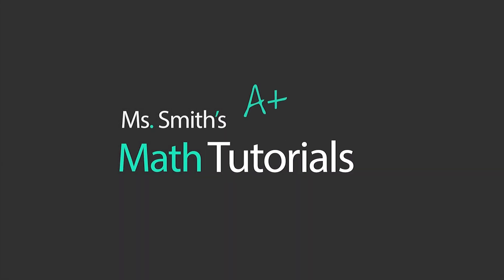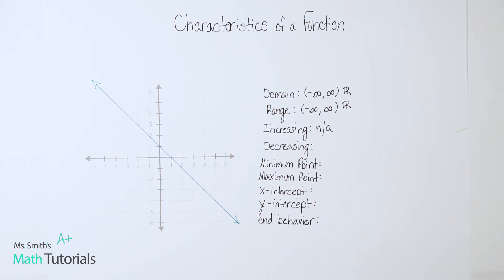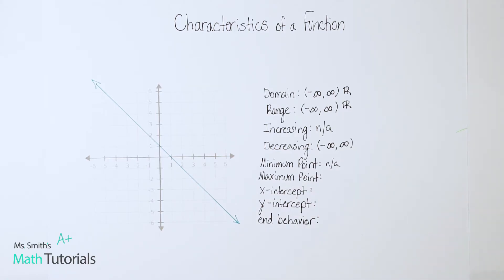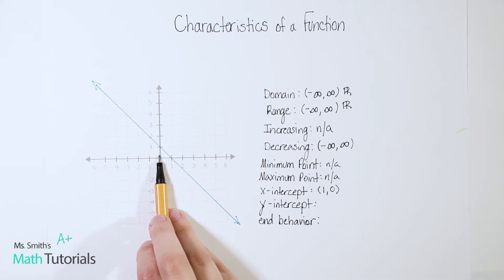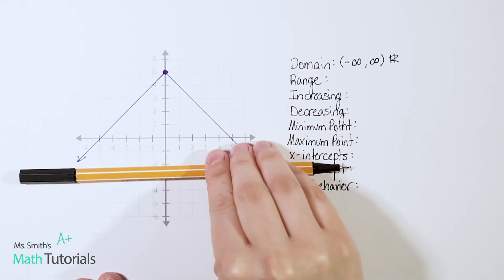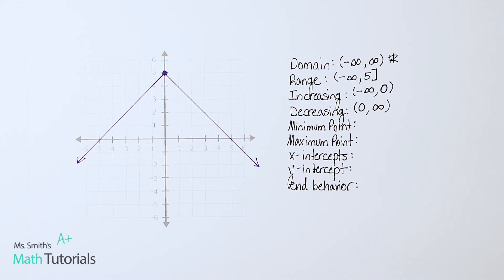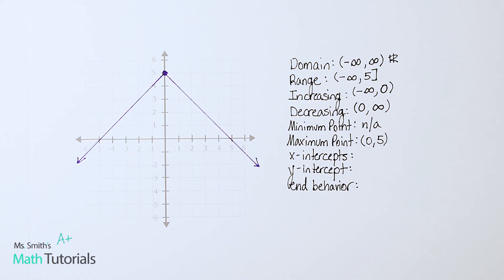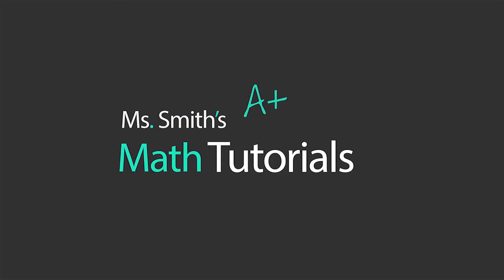Characteristics of Functions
You Try Answer:
Domain: (-∞, ∞)
Range: [-2, ∞)
Increasing: (0, ∞)
Decreasing: (-∞, 0)
Minimum Point: (0, -2)
Maximum Point: n/a
End Behavior:
As x → -∞ , y → ∞
As x → ∞  , y → ∞